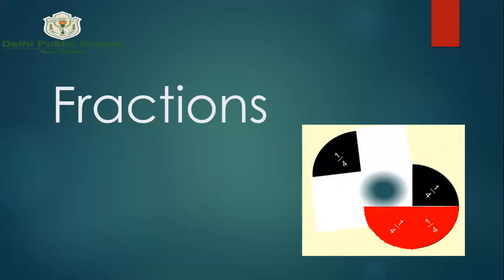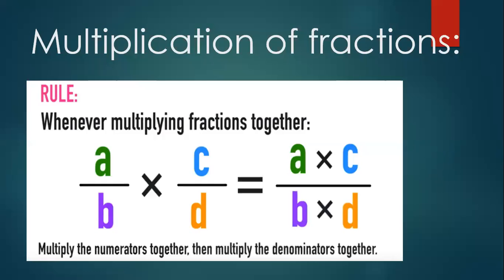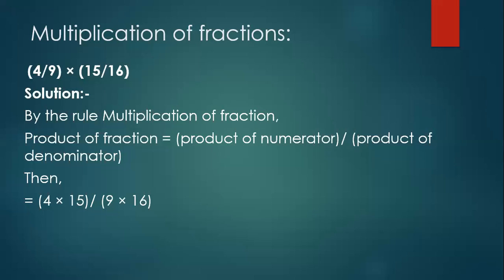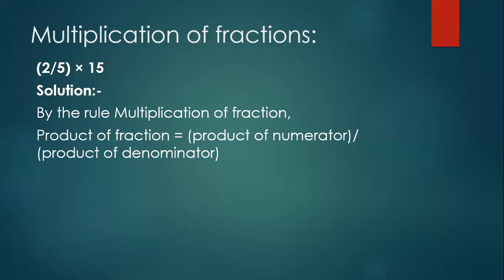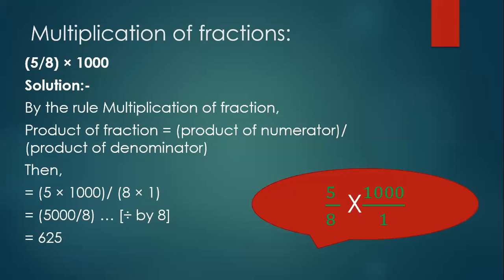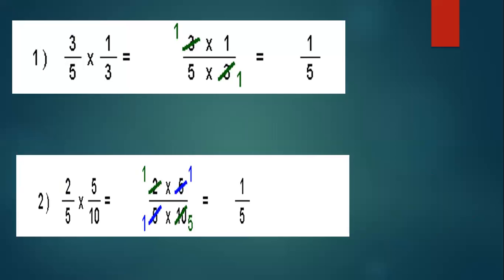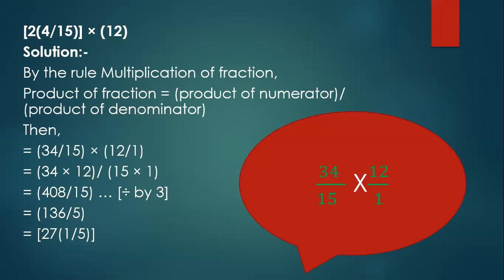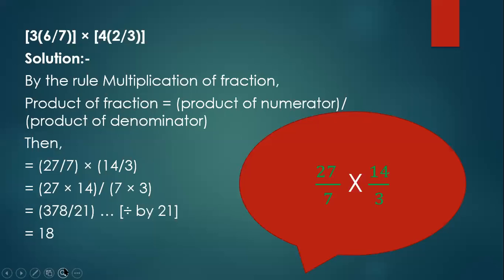Multiplication of fractions